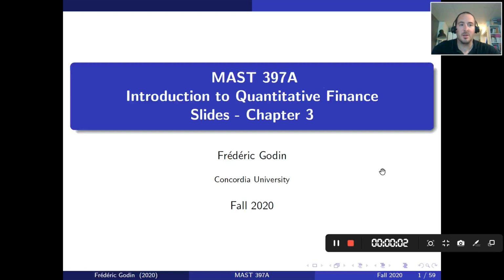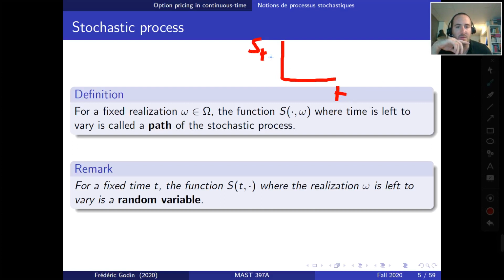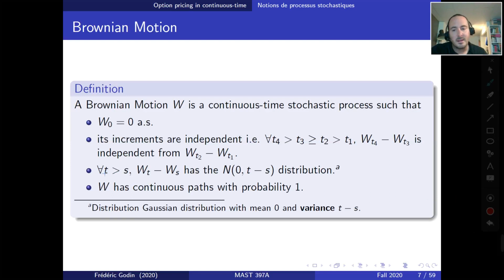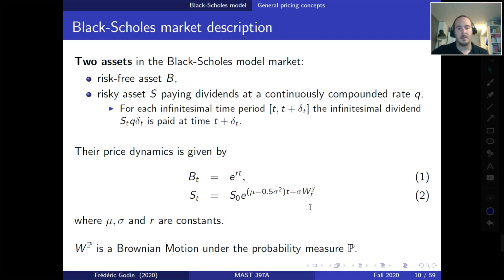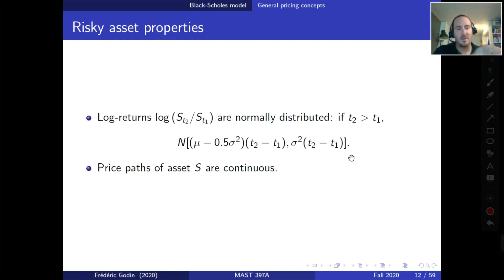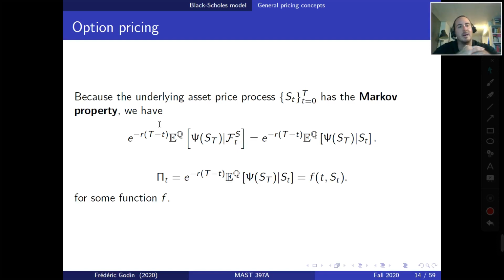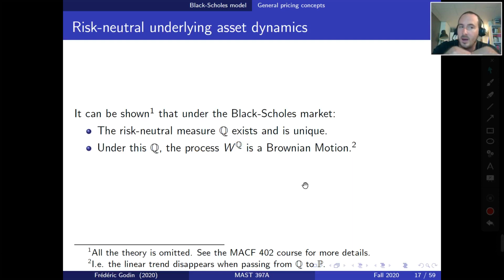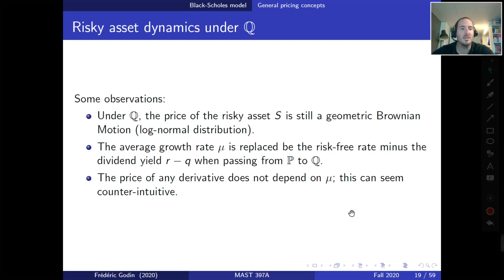IQF Chapter 3 Part1 (Brownian Motion, and the Black-Scholes option pricing model)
This lecture introduces the Brownian Motion and the Black-Scholes option pricing model.